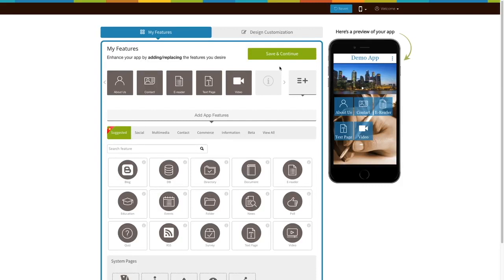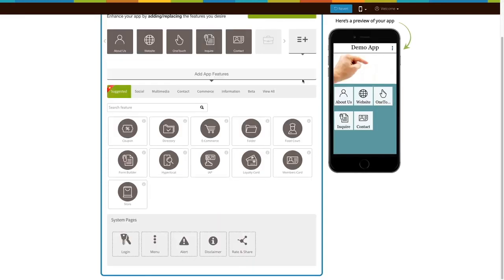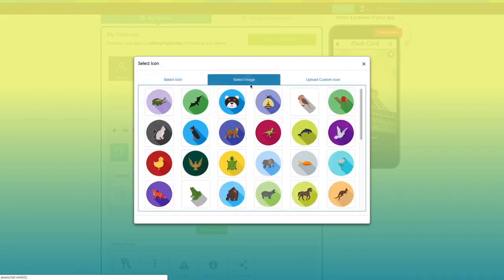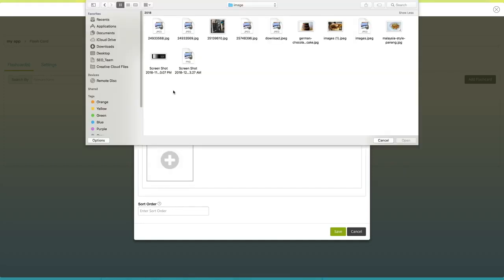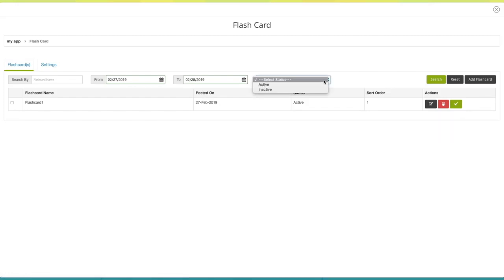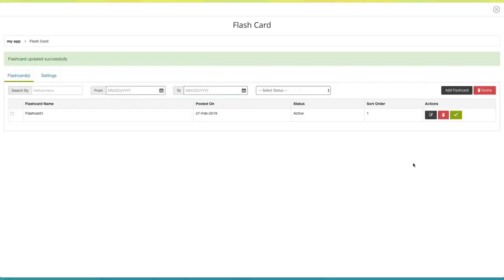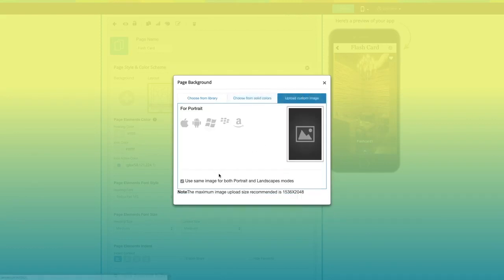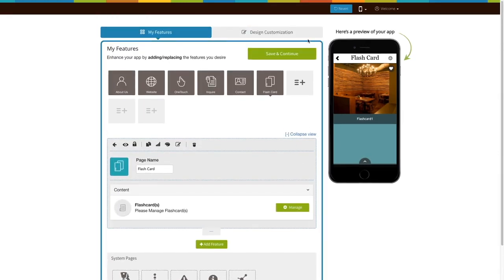How to add Flash Card page into your app?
Watch this video tutorial to learn how to add Flash Card page into your app.